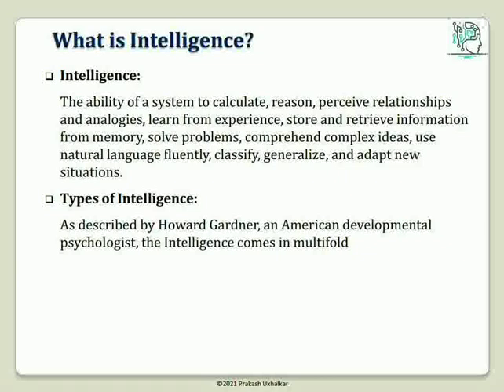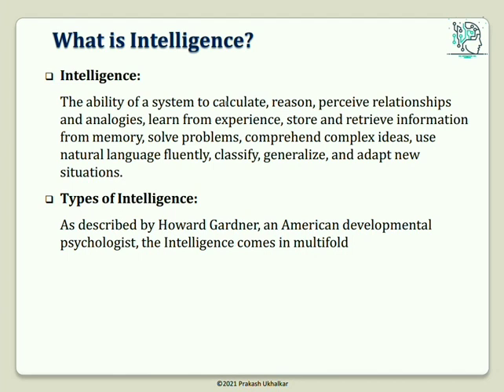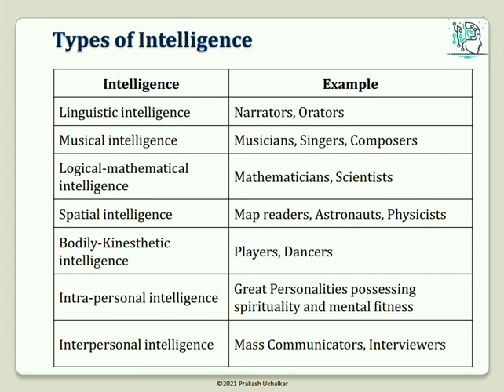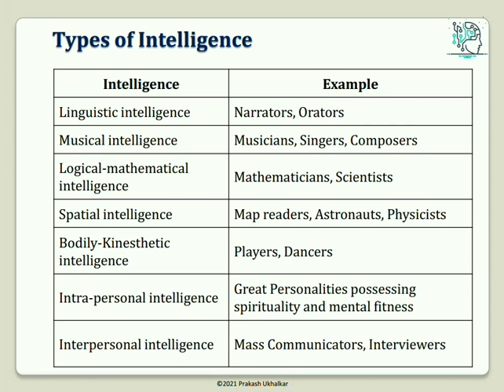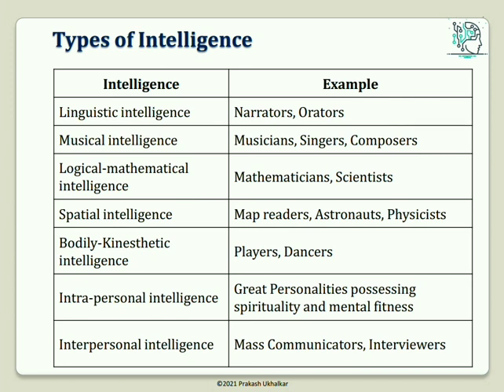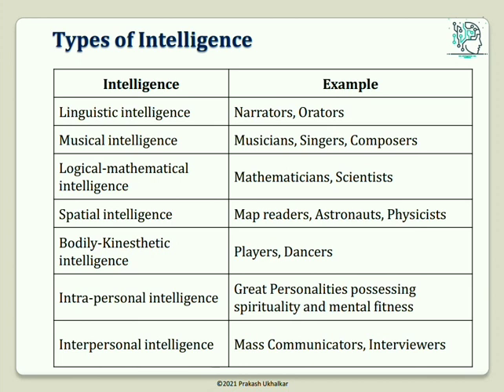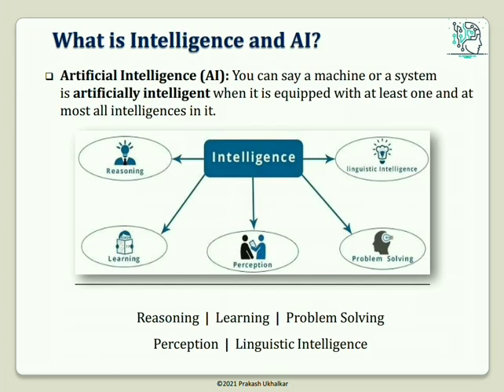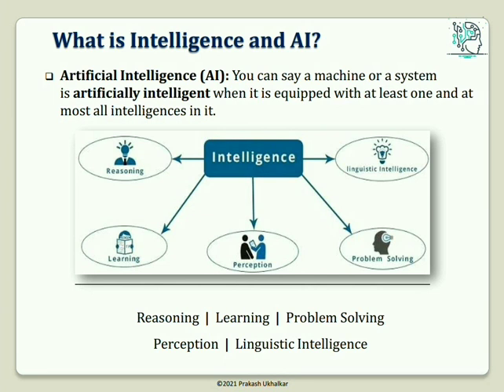What is Intelligence and AI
Intelligence, Types of Intelligence and Components of AI are covered in this video.